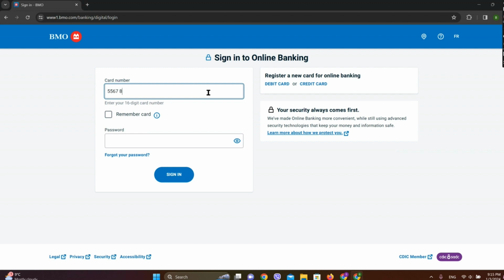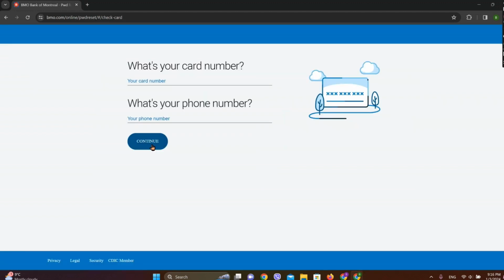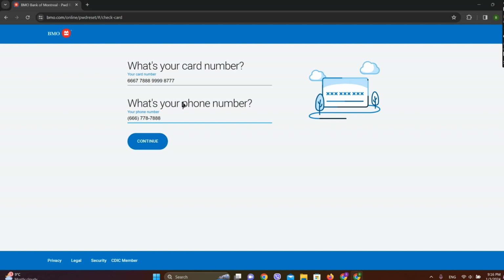How to Reset BMO Bank Online Banking Password (2024) | Recover BMO Account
Unlock the door to your BMO Bank Online Banking account with our comprehensive guide on password reset and account recovery. Whether you've encountered a forgotten password or are simply looking to fortify the security of your financial information, this tutorial has you covered. Join us as we take you through the step-by-step process of initiating a password reset, ensuring a secure confirmation of your identity, and ultimately recovering access to your BMO Bank Online Banking account. Our user-friendly instructions will empower you to confidently navigate the password recovery journey, putting you back in control of your financial assets.  Trust us to guide you through this process with ease, providing the knowledge to safeguard and manage your finances effectively.